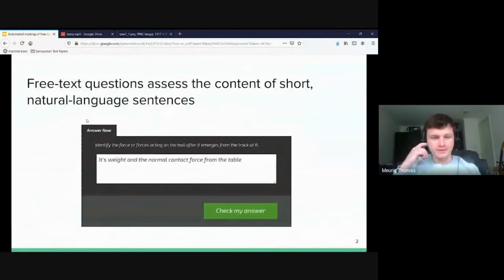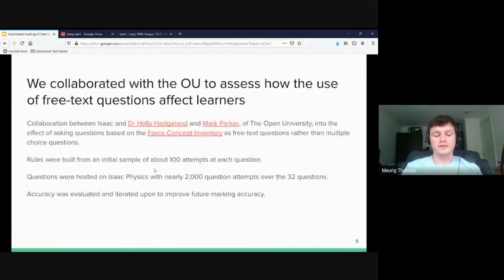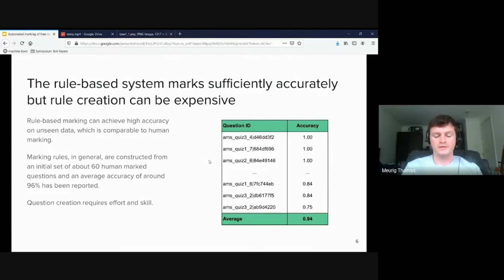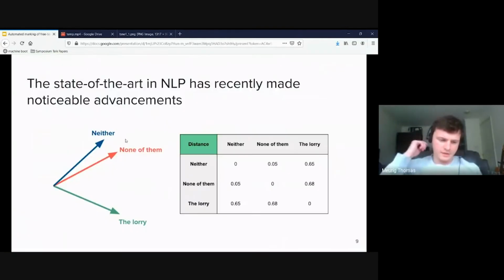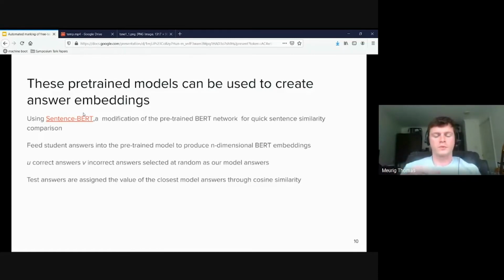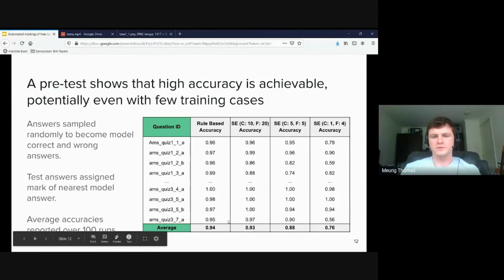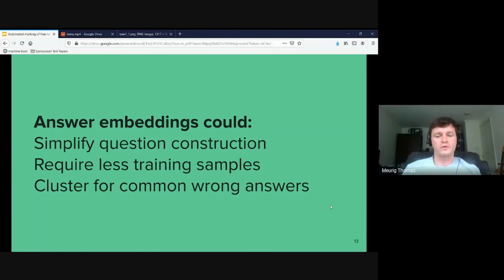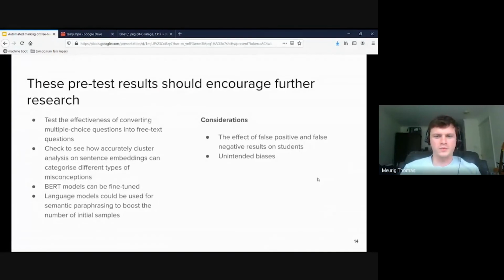Automated marking of free-text questions in STEM — Meurig Thomas | Computing education research